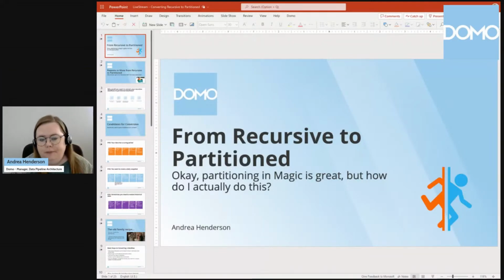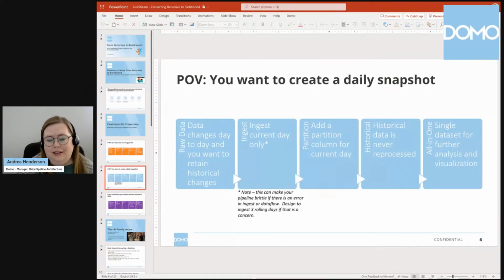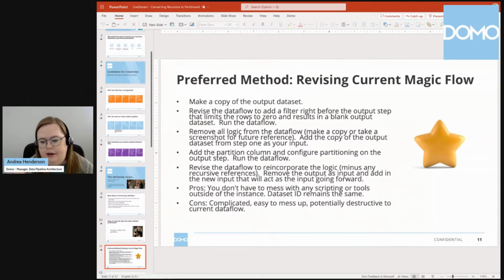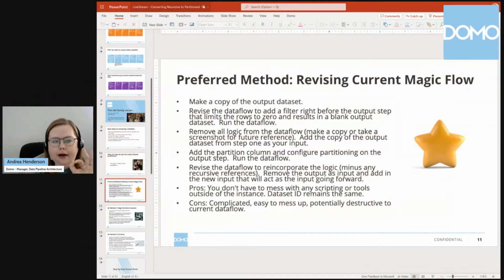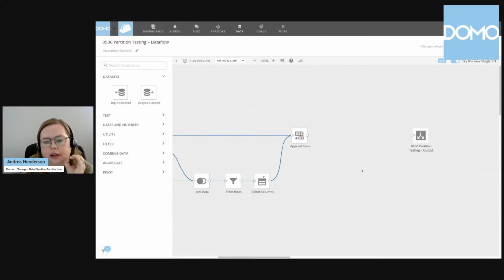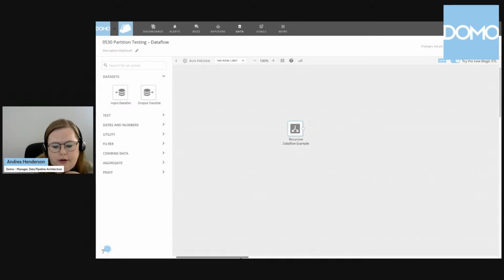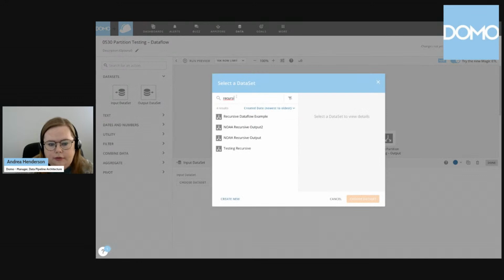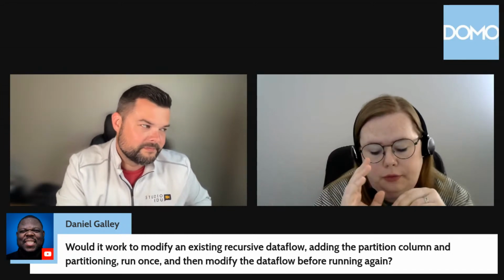From Recursive to Partitioned – Hands-on Example of Converting an Existing Magic Flow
You’re ready to start leveraging the power of the new partitioning beta and you have some dataflows you’d like to convert.  No problem, right?  Well…maybe not exactly.  The process of converting these dataflows can be a little less straight-forward than it may initially seem.  Come join Andrea for some hands-on examples of how to convert an existing Magic dataflow to use the partitioning beta.